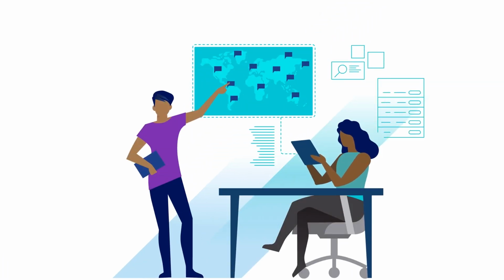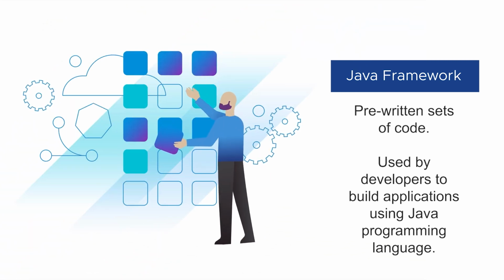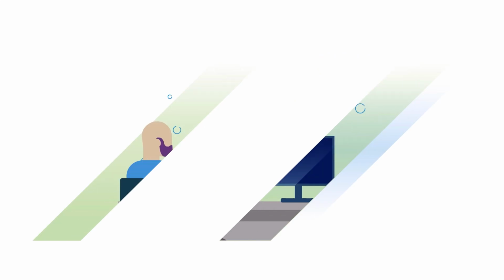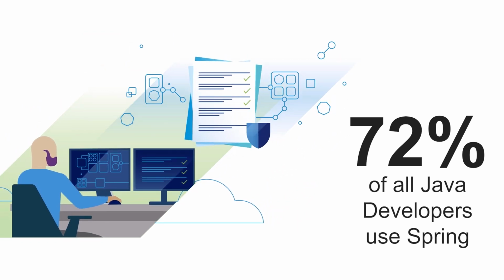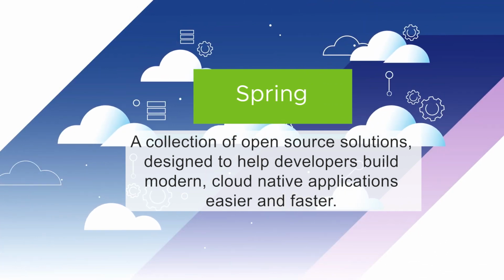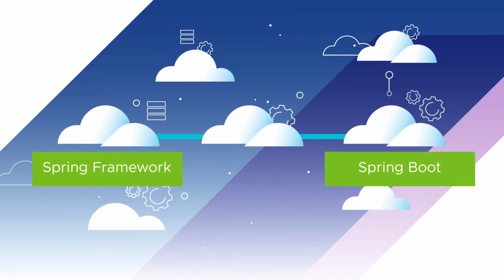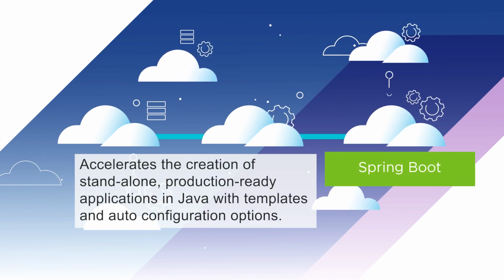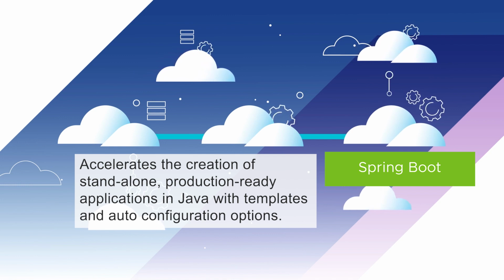What is Spring? – Tanzu Fundamentals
Unlock insights into your Spring app’s health by taking our Spring Health Assessment.

- Understand critical security vulnerabilities in your Spring dependencies
- Gauge upgrade efforts needed for latest version compatibility
- Determine open-source support duration for your Spring libraries